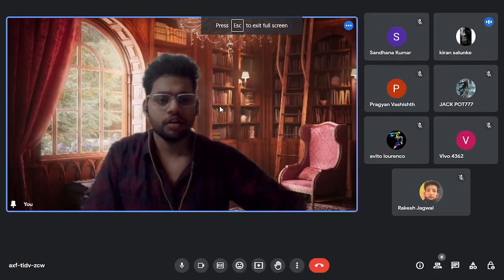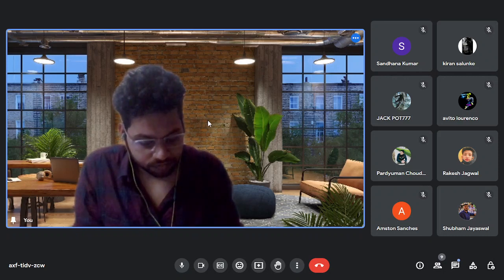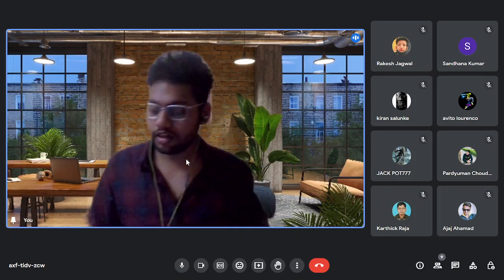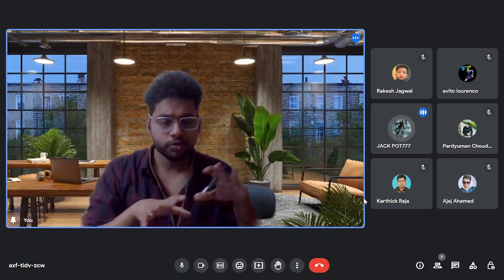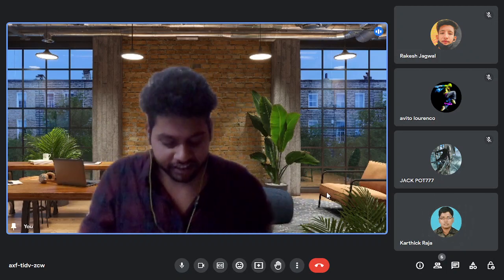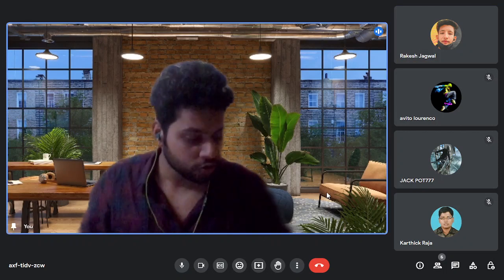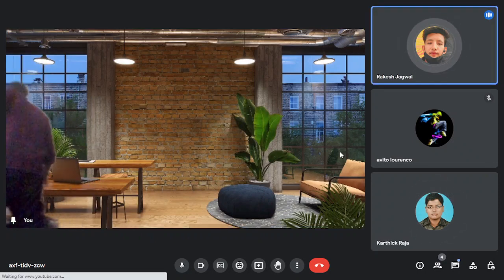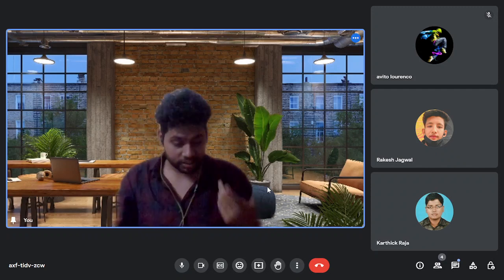MARATHON SESSION 🔥 OF ELECTRICAL QUESTIONS ||COMMON GME INTERVIEW QNA||WITH GYAN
In this video, we will find the discussions on Electrical questions, what it contains, and some of the core concepts based on which many important real world activities are based upon, it covers the basics of Motors , Generator and many electrical components etc

ELECTRICAL TECHNICAL DISCUSSION

{Chapters 🔔}

00:00 - Introduction
00:30 - What is an Alternator ?
12:46 - What is Generator ?
28:27 - Explain Ohms Law
33:01 - Explain Kirchoff law (KVL & KCL)
35:18 - Explain Faradays law
39:46 - Explain Lenz law
41:45 - What is AC & DC Current ?, Difference b/w AC & DC
47:25 - What is Transformer ? (How it transform electricity)
53:44 - How many volts come to our home and of what frequency?
54:18- How much Voltage and current does transmission line carry between power generation and the customer?
57:44 - What is Diode & explain the zener diode
1:01:21 - What is a rectifier?
1:08:10 - The difference between a half-wave rectifier and a full-wave rectifier?
1:08:49 - Single Phase Induction Motor & Synchronous motor
1:18:00 - Three-Phase Induction motor
1:20:30 - How is current produced in an alternator
1:22:00 - Difference between the speed of motor and frequency of current
1:25:00 - What do you mean by rms
1:29:37 - Why voltage is stepped up for transmission
1:30:00 - Why generator rating in KVA not in KW
1:33:58 - Advantages of AC over DC?
1:34:40 -Why can't AC be stored in batteries?
1:39:39 - Coulombs law
1:41:48 - Voltage & EMF(Difference, Concept)
1:48:39 - Wheatstone bridge concept and application
1:53:00 - Resistor, Inductor, Capacitor (resistance, inductance,capacitance)
2:01:28 - What is self-inductance ?
2:03:26 - What is mutual inductance ?
2:09:14 - Thermistor & application
2:10:08 - Heating effect of electric current
2:12:16 - Why the transmission line having high voltage?
2:13:25 - Advantage of High voltage power transmission
2:13:27 - Advantage of using rms value of Voltage
2:16:24 - Single-phase AC system & Three-phase AC system
2:21:46 - Concept of earthing
2:24:19 - Concept of the neutral wire
2:28:07 - What is synchronous motor & what is non-synchronus motor
2:31:37 - What is power factor
2:37:18 - What is electrochemical corrosion
2:40:51 - What is critical speed of the machine ?
2:45:07 - If the ceiling fan is rotating slowly what you will check there ?
2:47:10 - Ceiling fan components and working principle
2:48:56 - Why we asked to wear slipper while handling electrical appliances
2:50:48 - What is AVR
2:53:25 - What is thermocouple & how thermocouple is connected
2:56:15 - Difference between Star connection and delta connection
3:03:51 - Difference between fuse and circuit breaker?
3:04:44 - What is the difference between a wattmeter and a voltmeter?
3:14:39 - What is the purpose of a capacitor in an electrical circuit
3:15:27 - What is the difference between a synchronous motor and an induction motor?
3:18:04 - How does a solenoid valve work?
3:18:29 - What is a relay, and what are some common uses for relays in mechanical systems?
3:05:49 - What is the difference between a series circuit and a parallel circuit?
3:22:16 - What is the difference between a step-up and a step-down transformer?
3:23:15 - What are the basic components of an electrical circuit?
3:24:13 - What is a transistor?
3:27:37 - What is a multimeter?
3:29:47 - What is the difference between an open circuit and a short circuit?